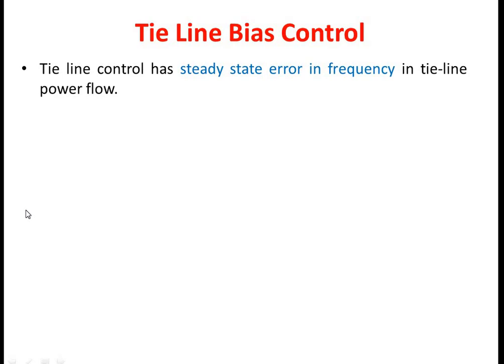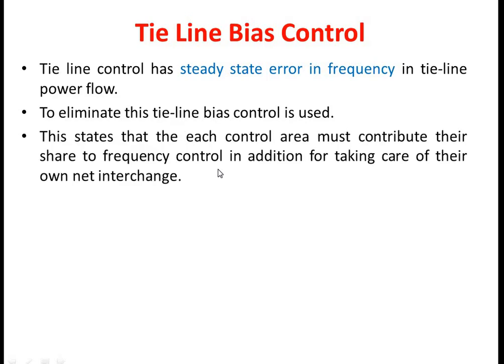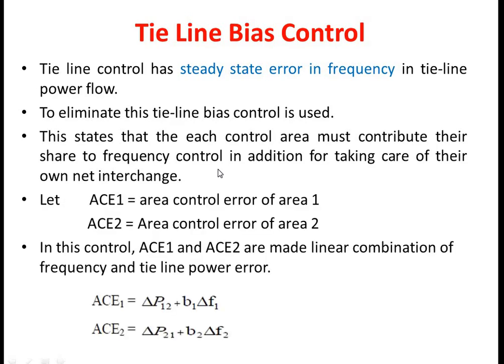2.9. tie line bias control (EE8702 PSOC UNIT -2)